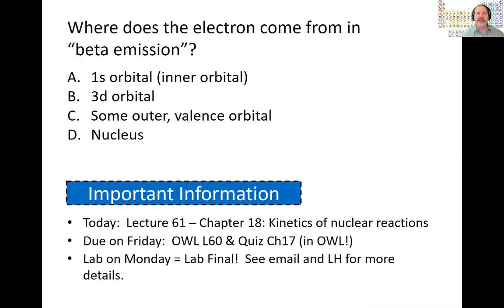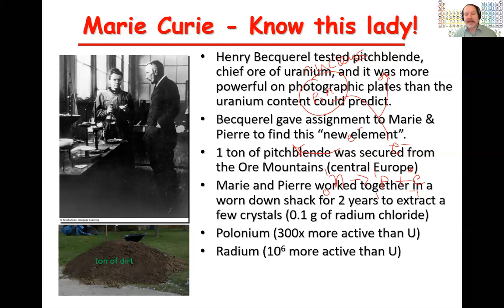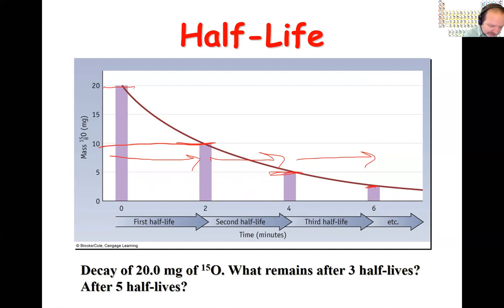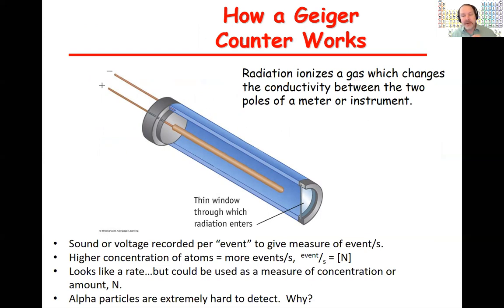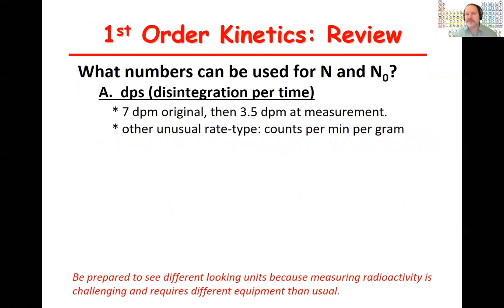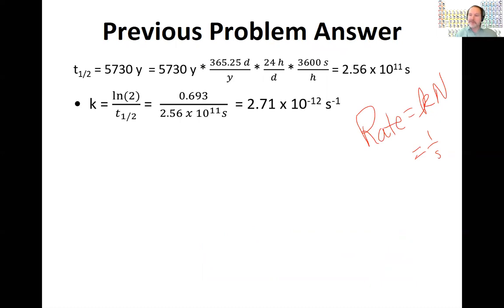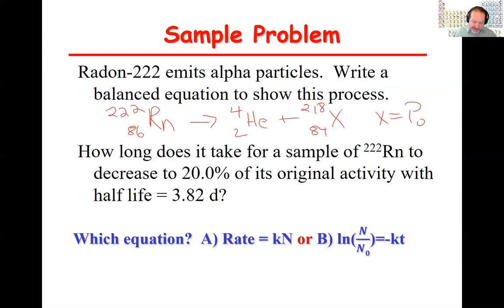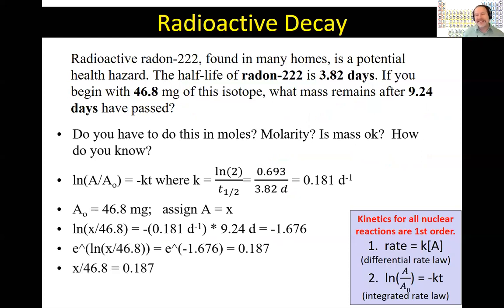L61 Ch18 Kinetics of Nuclear Chem Rx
Dr. Ryan T. Hayes explains the kinetics of nuclear chemical reactions to General Chemistry 2 students.  Practice problems included with explanations.